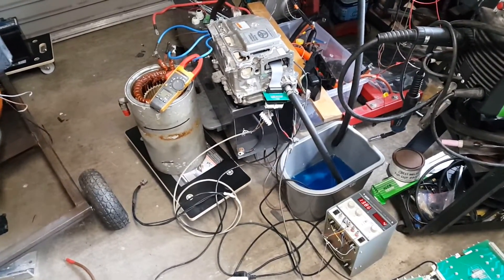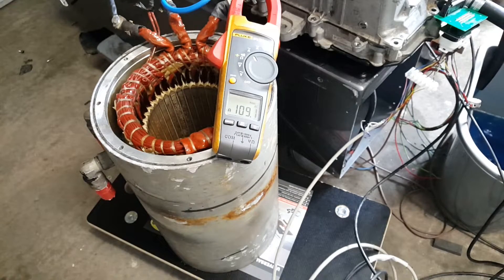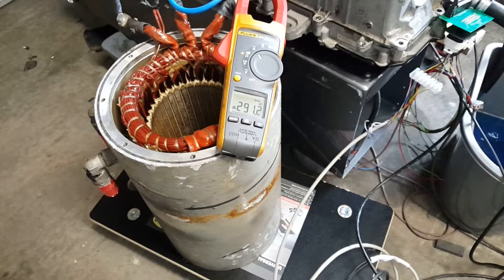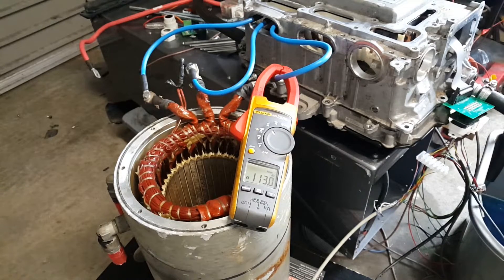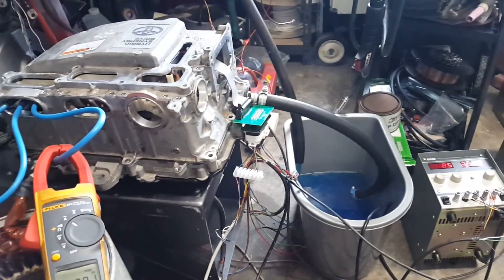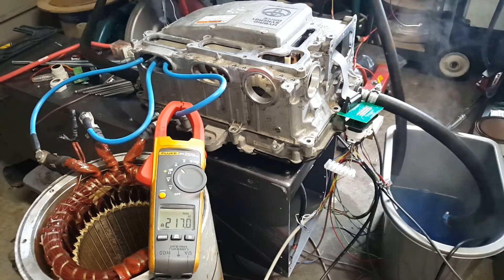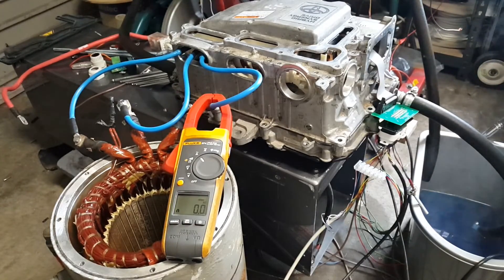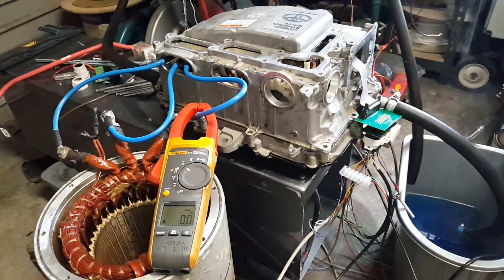Toyota Yaris Inverter Load Test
In this episode we load up the MG2 power stage of a Yaris inverter.